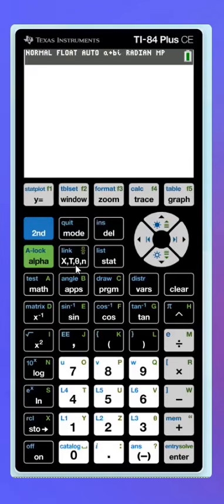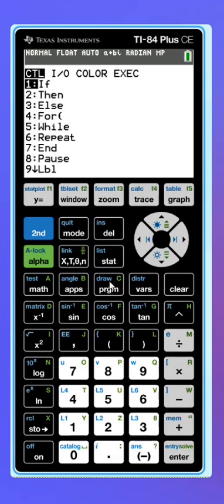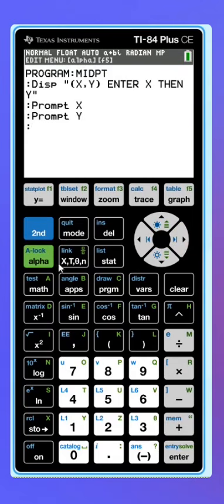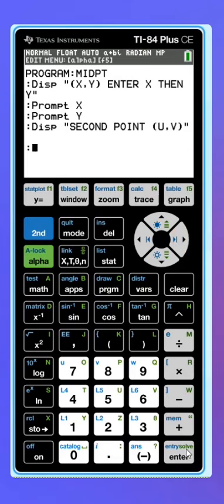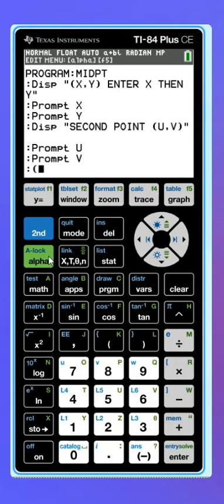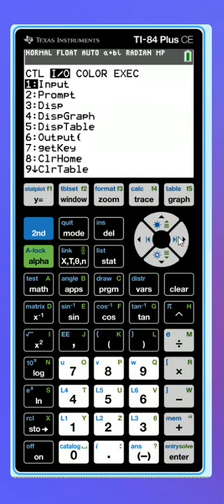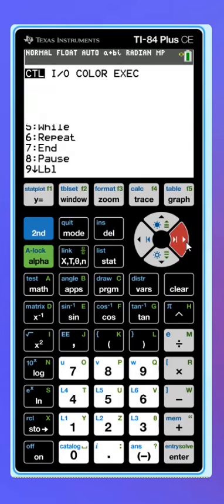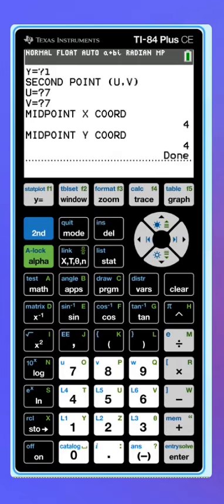How to Program Midpoint on the TI-84 (ACT/SAT Calculator Hack!)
Learn how to program your TI-84 calculator to find the midpoint between two coordinate points — a great time-saving trick on ACT and SAT math!
This step-by-step tutorial walks you through creating a TI-84 program that prompts for (x, y) and (u, v), then automatically calculates the midpoint.

If you want faster problem solving, higher confidence, and less test anxiety, these calculator shortcuts will help you master the math section.

⏱ Timestamps
00:00 Intro
00:19 Create new program
00:28 Naming the program (MIDPOINT)
00:36 Display instructions for first point
01:25 Prompt for x and y
01:49 Display instructions for second point
02:21 Prompt for u and v
02:53 Calculate midpoint formula
03:42 Display midpoint x-coordinate
04:18 Display midpoint y-coordinate
04:49 Run sample midpoint calculation
05:08 Final result

TI-84 Calculator Programming Playlist (ACT/SAT Hacks)